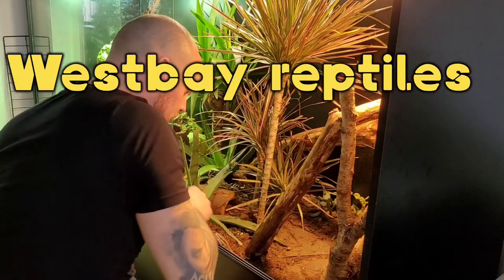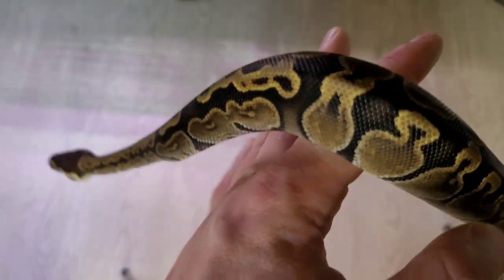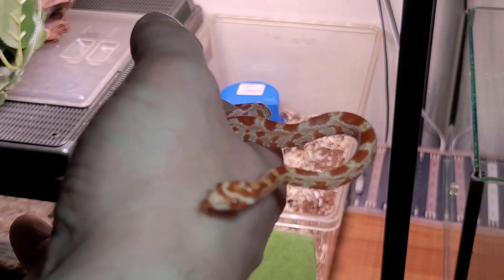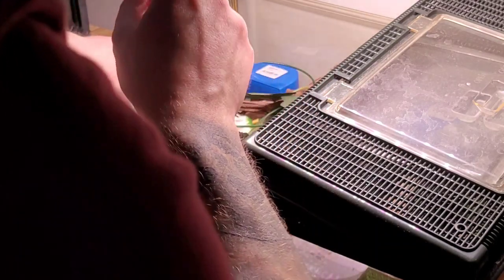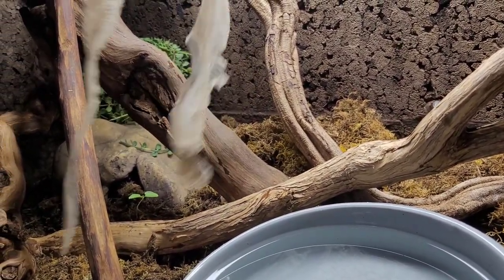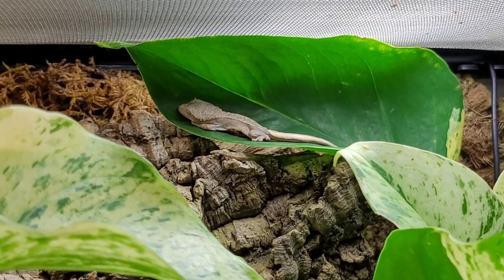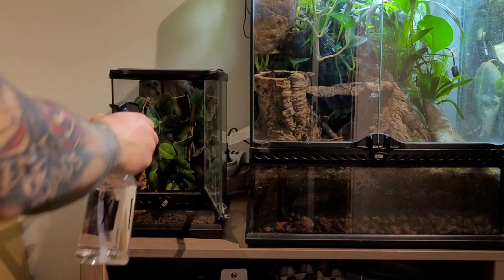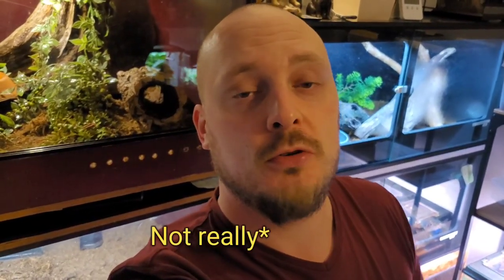One of the snakes has a bad shed + a new born baby lizard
Catching up with Gunnar and helping the female cornsnake with a bad shed, and also how to fix a bad shed.

My brothers channel @tommysserpents